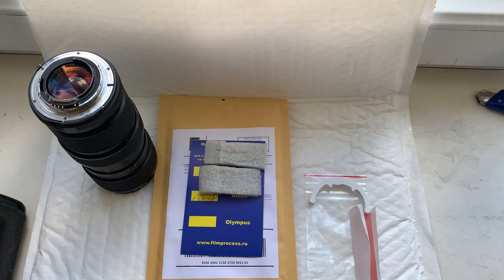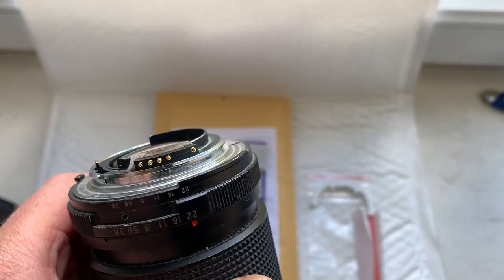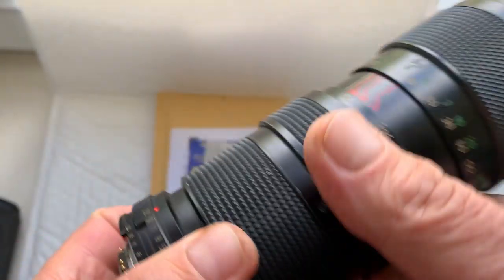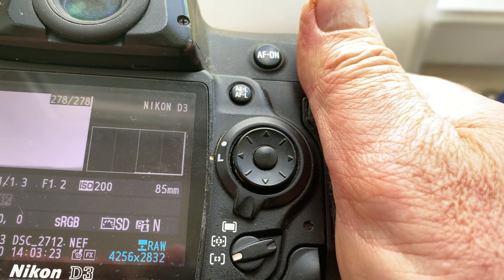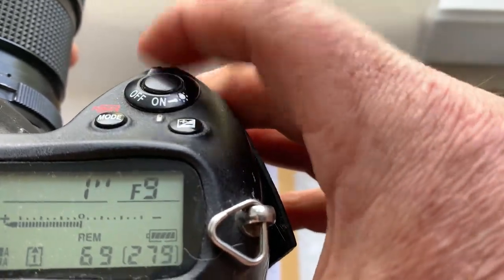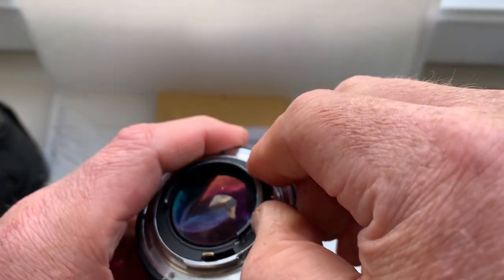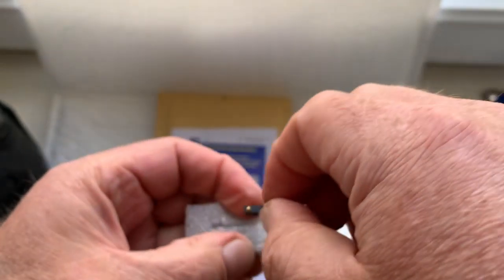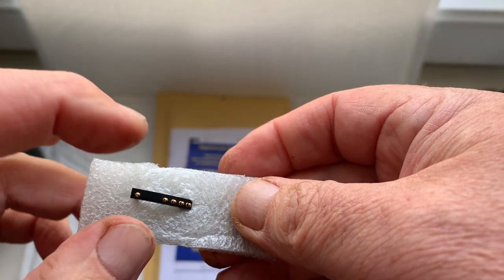Nikon AF PROGRAMMABLE dandelion chip. (For Anthony Bayer#5)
My Ebay store:
Europe:
World:
Hong Kong
For:
Zhongyi Mitakon 85mm/f1.2-16